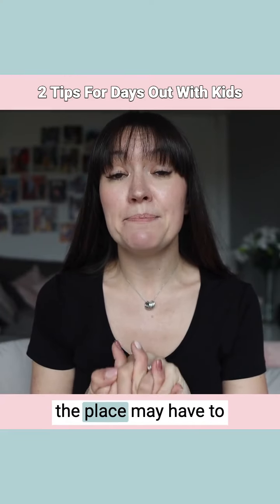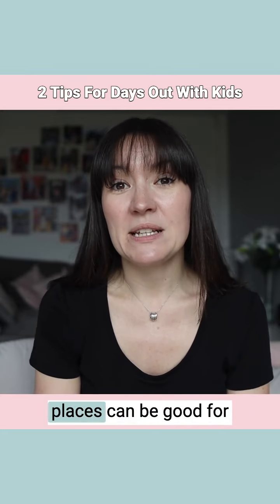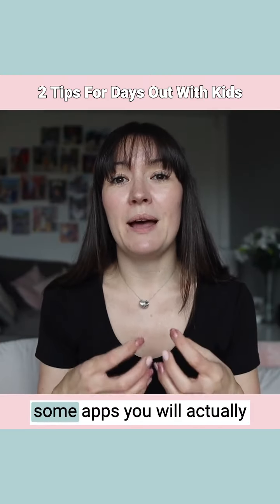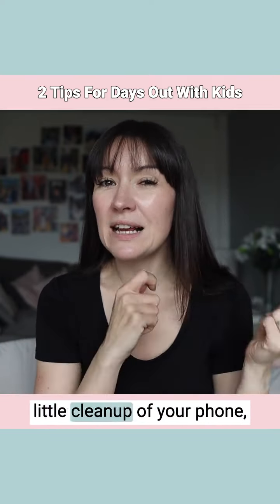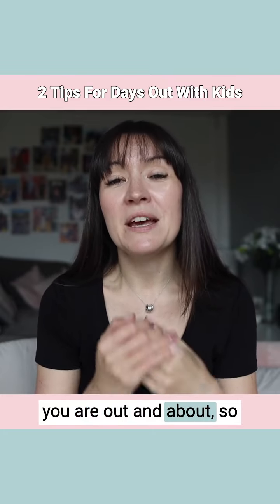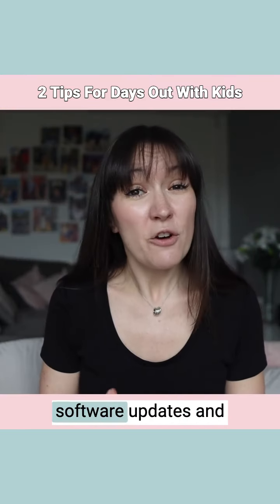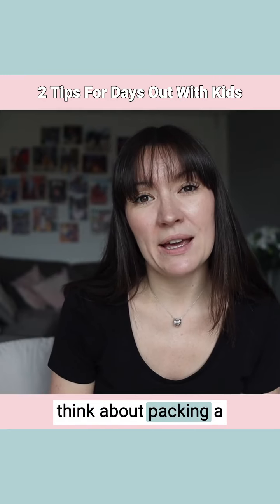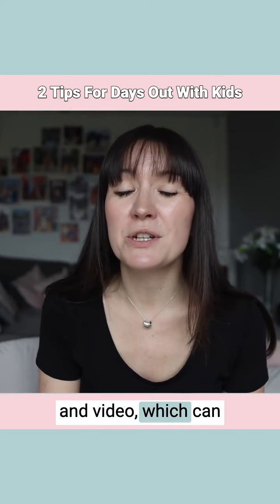2 Things To Do Before You Go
If you have kids, you need to watch this video before you plan your next family day out! As a Mummy Of Four, I am sharing my top tips for planning your days out with kids to make the most of your day and to save money too.

🔗 Blog post to go with this vlog with links to everything mentioned

➡️ Handbag Sized Wet Wipes
➡️ Chilly Bottles
➡️ Multi Coloured Click Pens